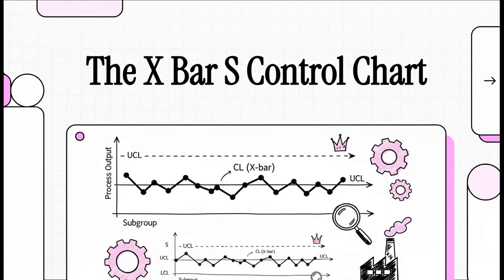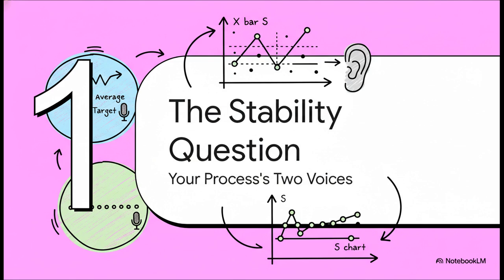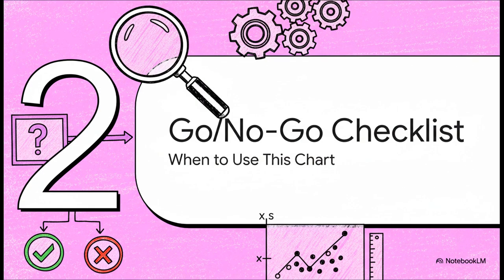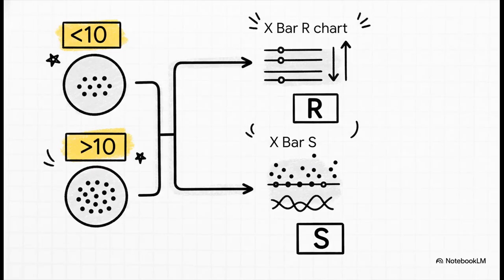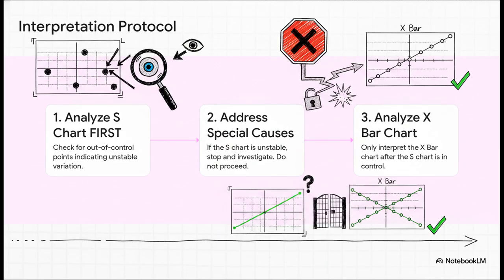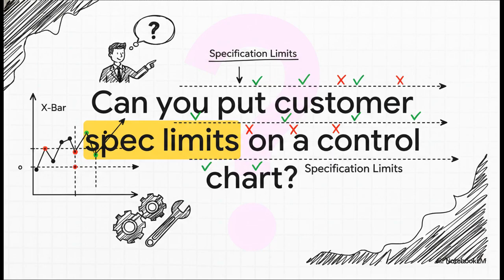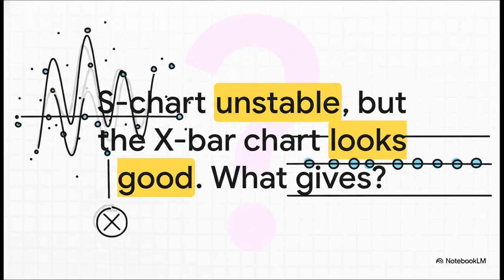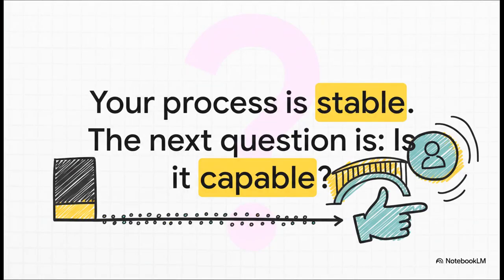Six Sigma - The X Bar S Control Chart